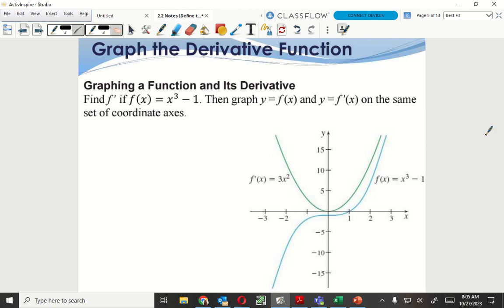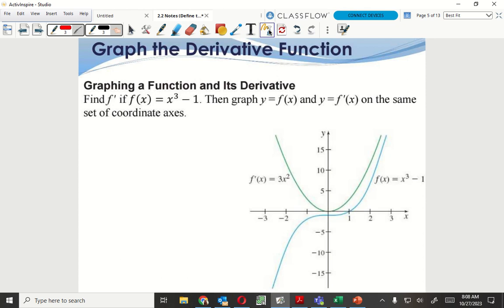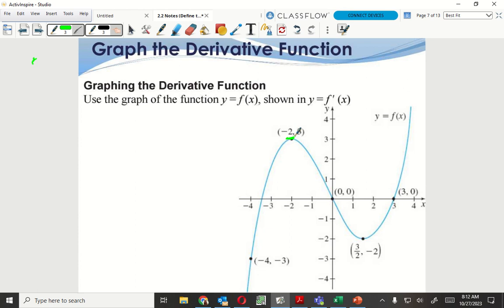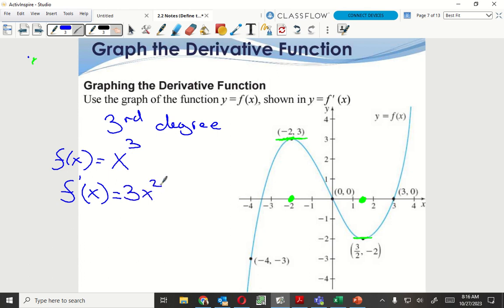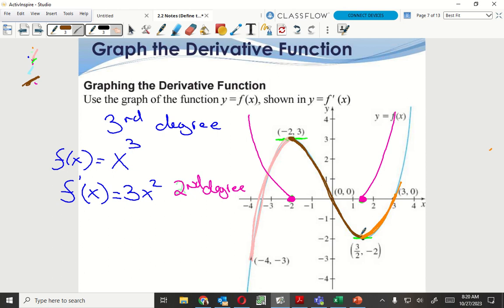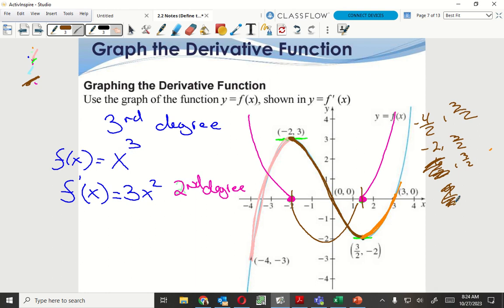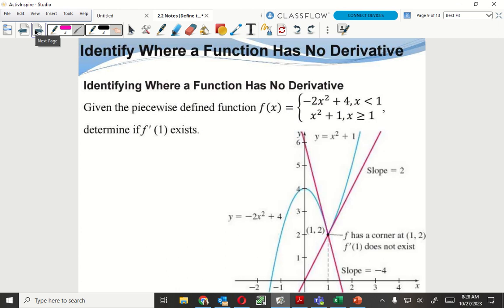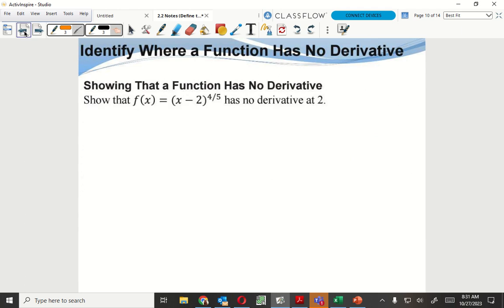2.2 The Derivative as a Function B